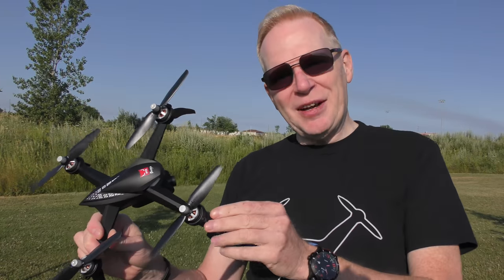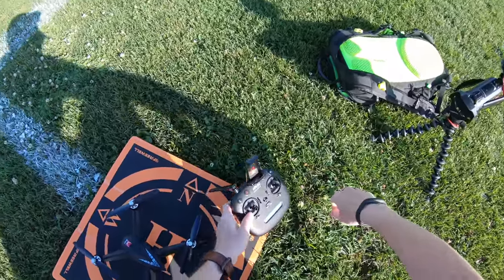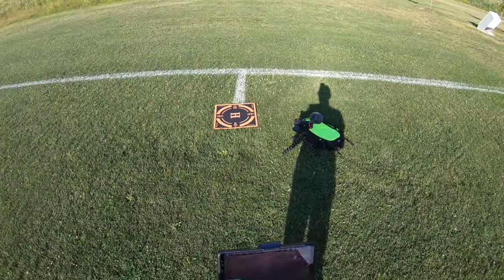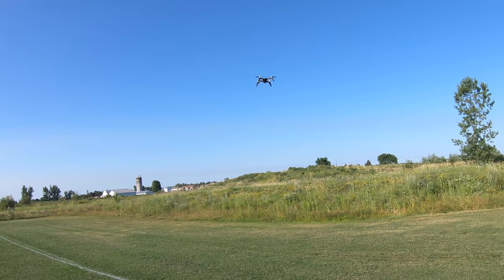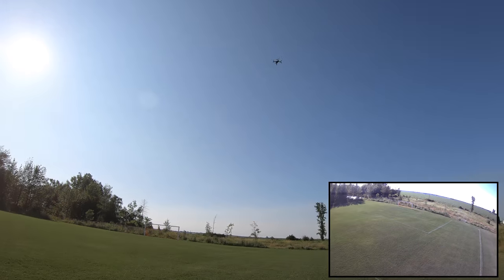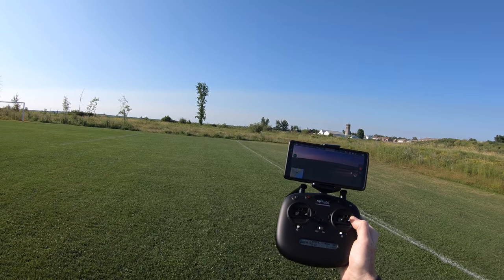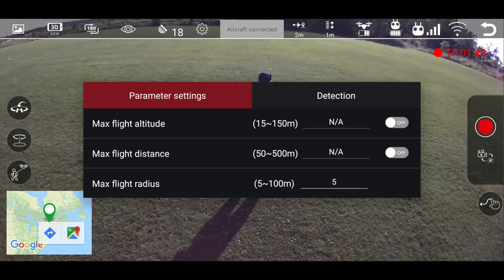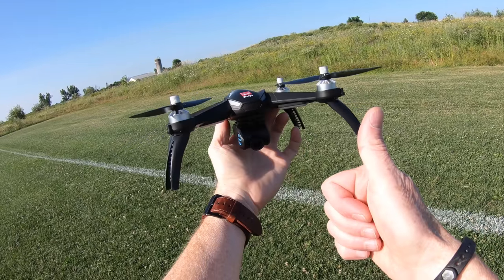One of the BEST Low Cost Drones! MJXRC BUGS 5W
The BUGS 5W has built in GPS, Brushless Motors, 1080p Removable Camera with electric motor, 300 to 400 Meter Range, Follow Me, Orbit, and much more!

You can purchase the MJXRC BUGS 5W on AMAZON or elsewhere.

BELOW IS THE GEAR I USED TO CREATE THIS VIDEO:
CAMERA: GoPro Hero 6
AUDIO: Tascam DR-10L
GoPro Hat